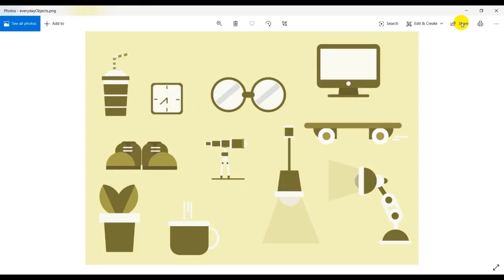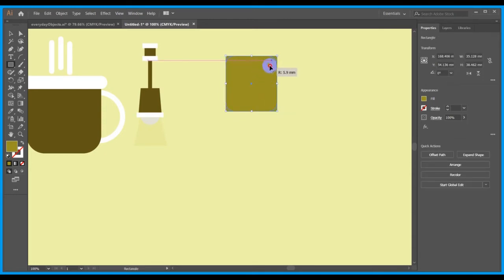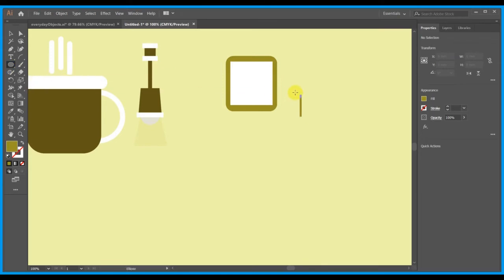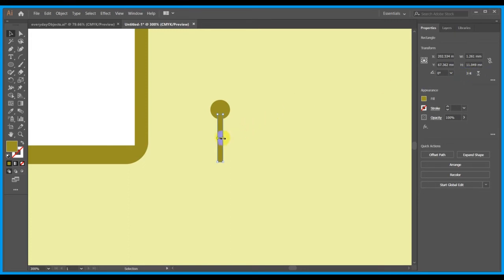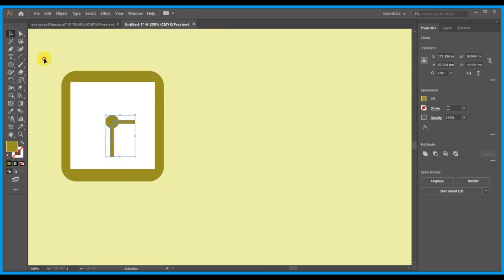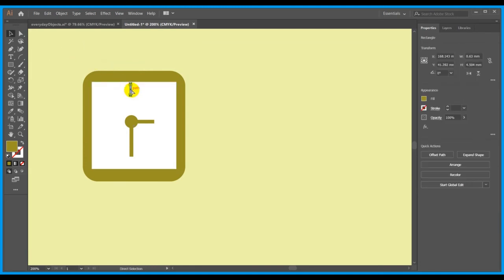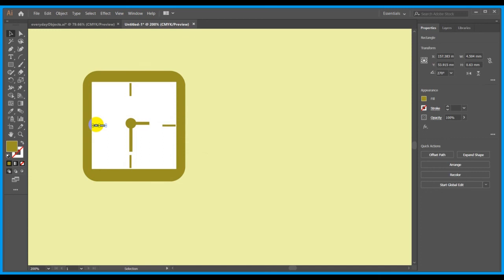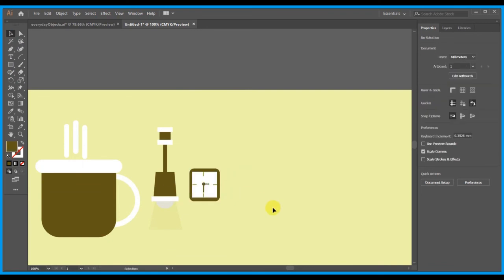Illustrate a Wall clock